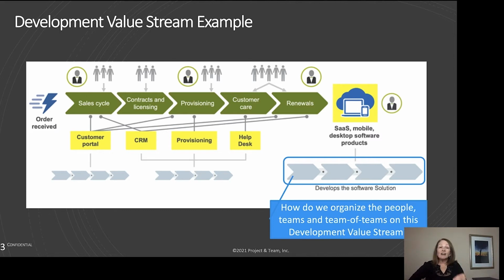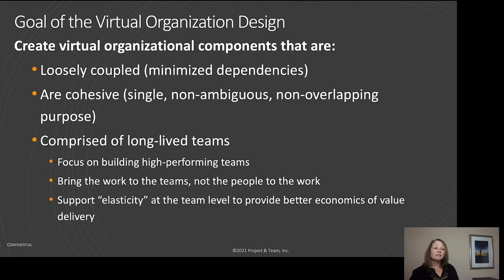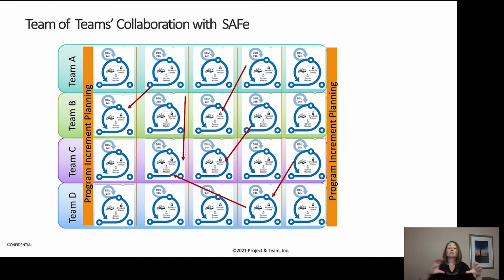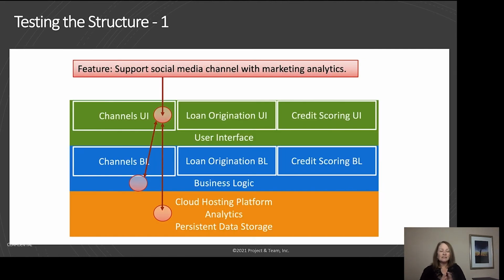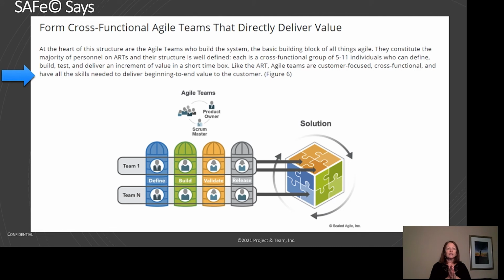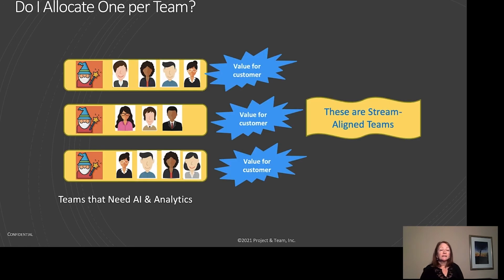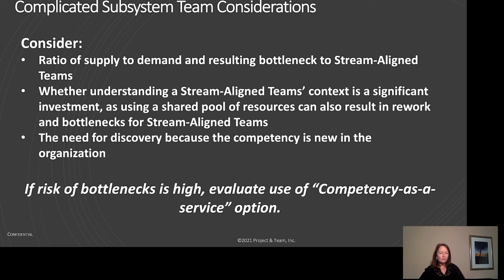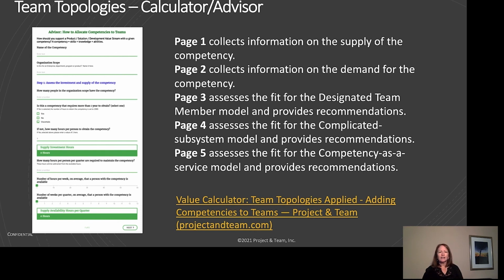Value Streams Applied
Organizing Around Value and Testing the Proposed Teams’ Design...Optimizing the way the organization defines teams and teams of teams to provide value to the users of a system is the focus of this session. We will explore the nature of traditional organization practices and the silos that emerge around both domain and system. In practice, we also see that many organizations go through the process of Value Stream Identification and then that Value Stream design is shelved or not used to drive decision making. We will explore not only identifying a proposed team design, but also how we can test that design against other team design options with minimal disruption to the current state.

Team Topologies Applied...As we seek to organize around value to streamline delivery of a product to customers, we struggle with a key question: How should you organize teams to make best use of a particular competency? Should we create a team of people with this competency and leverage them as a shared service to other teams? Should we allocate one or more team members with this competency to each team? Should we have the people with this competency create a service to be used by other teams? This session will explore the parameters of your organization to provide insights and advice on the team structure that could work best for you.